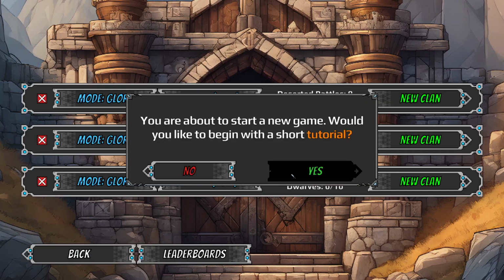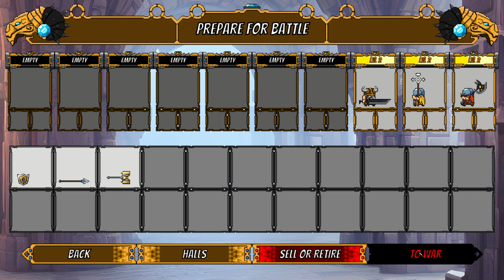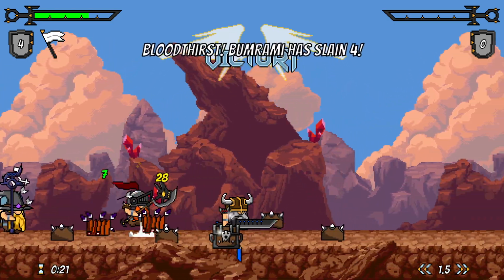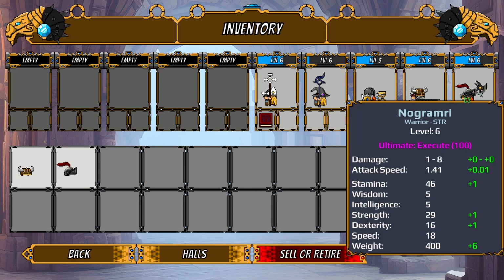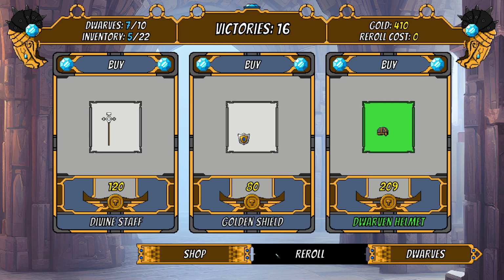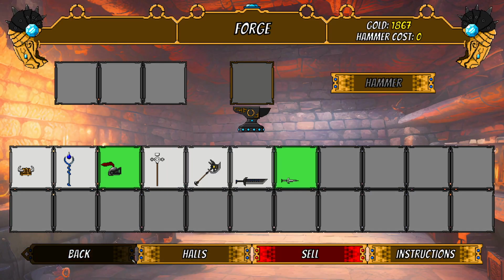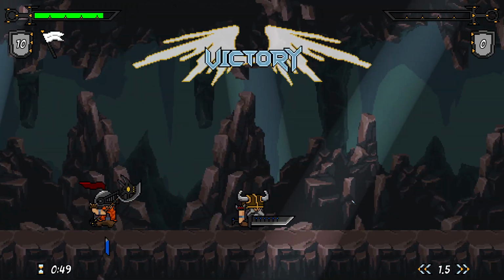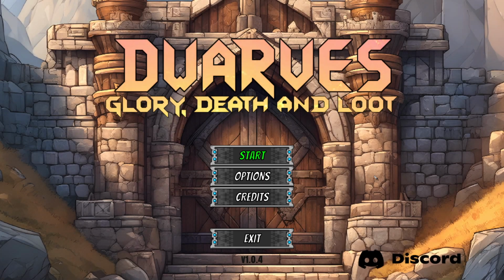For Glory! | Dwarves, Glory, Death and Loot First Look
Join me in a first look at the upcoming Dwarves Glory, Death, and Loot! A semi-idle game where you outfit Dwarves with loot from battle and send them into even bigger battles. This little game is a ton of fun and releases into Early Access on steam on August 17, 2023 and has a demo available

Also totally realized I did not have certain mic settings on. Sorry if it's on the quiet side!

*Game key provided by dev*